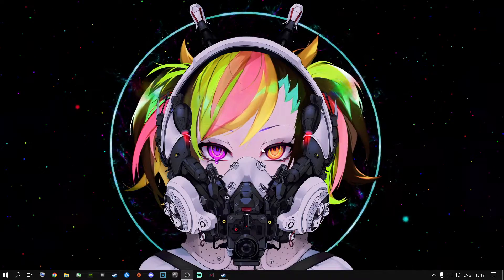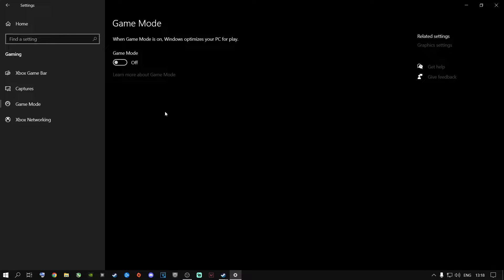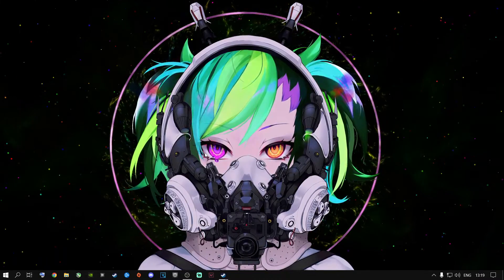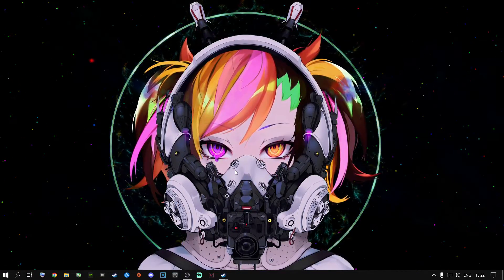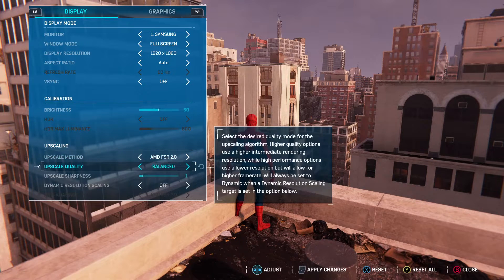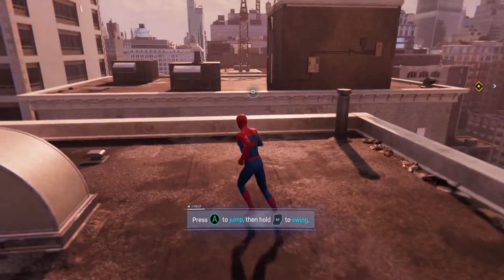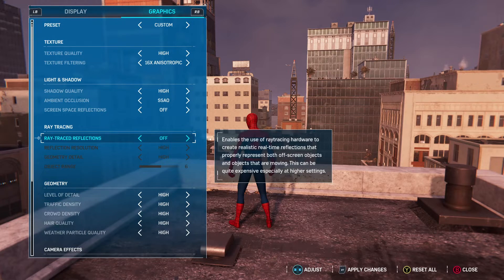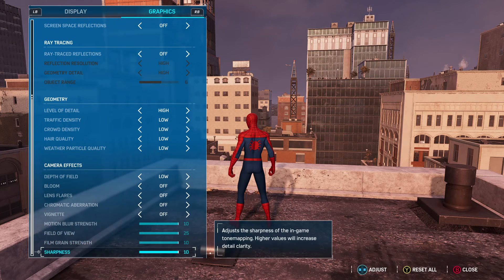Marvel's Spider-Man Remastered: BEST SETTINGS (Optimize FPS & Visibility) FOR ANY PC!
Marvels Spider-Man Remastered: Best Pc Settings (Optimize FPS & Visibility) FOR ANY PC!

These are the BEST PC settings for Spider-Man Remastered - Fps Boost Guide! - ( Maximize your FPS ) For All Users -A FPS Boost Guide For The BEST PC Settings - 2022 * Increase Performance & Boost FPS *

How to get more FPS out Of Spider-Man Remastered!

Spider-man Remastered FRAME Boost!

Peace Out ✌

0:00 Intro
0:48 Widnows Settings
3:13 Nvidia Control Panel
05:38 Game Settings
07:16 Testing DLAA
08:36 Testing DLSS
09:32 Graphics Settings